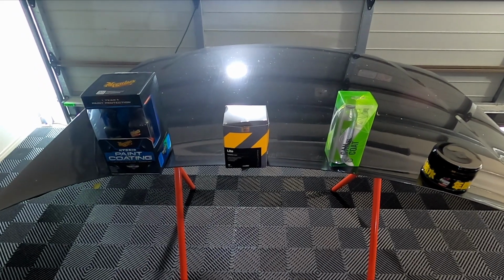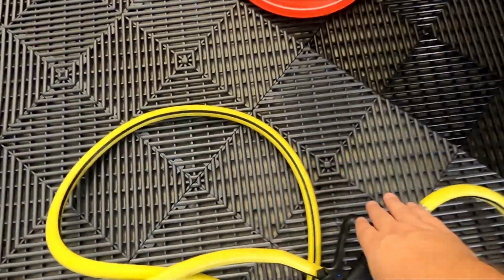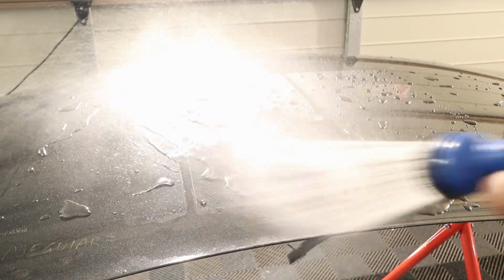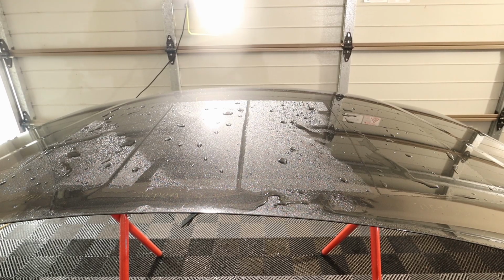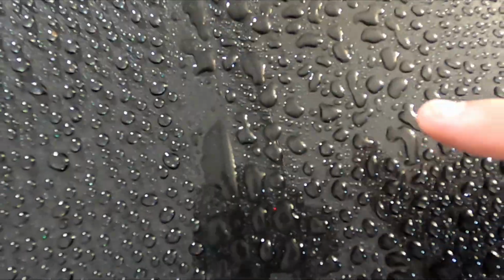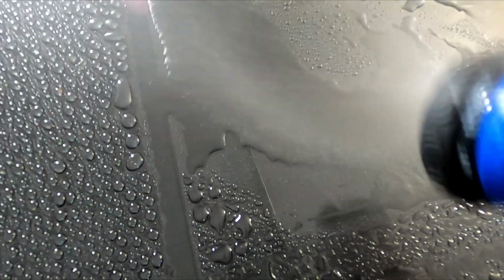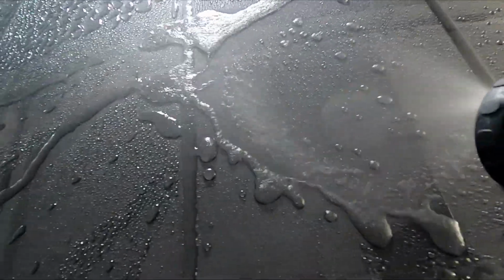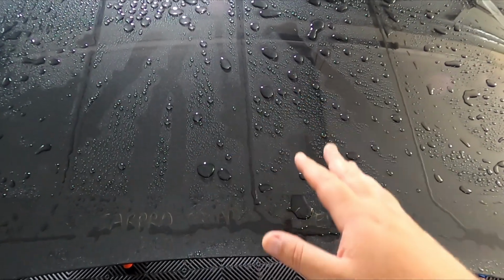What's The Best? 8 Month Update Gyeon Can Coat v Meguiars Hybrid Coating v Carpro Lite v Fusso Coat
Hey guys, well here it is the next product comparison test for the channel and this one features some very popular products including.

Meguiars Hybrid Paint Coating
Carpro Cquartz Lite
Gyeon Can Coat Evo
Soft 99 Fusso Coat

in this video we will do the 8 month update